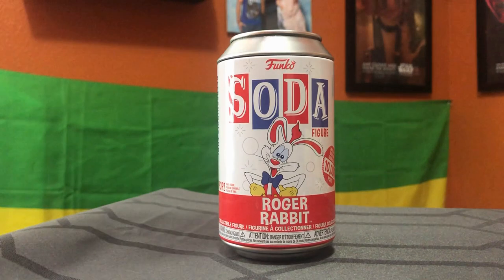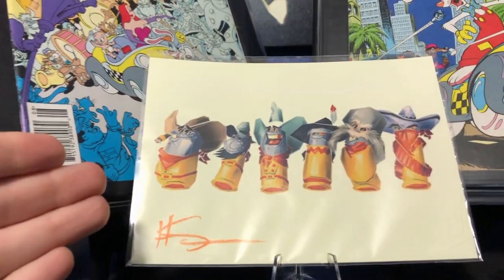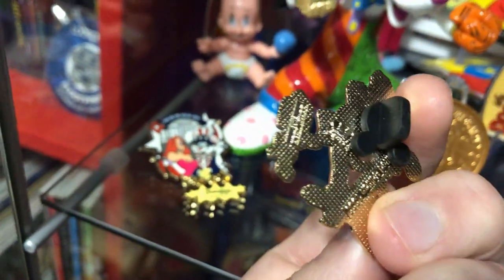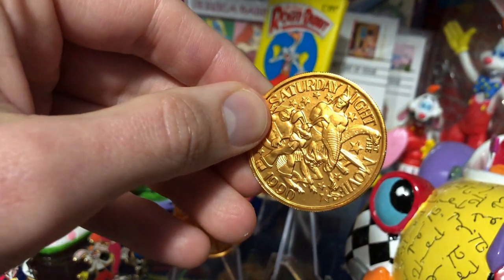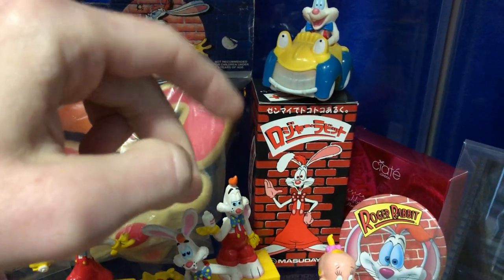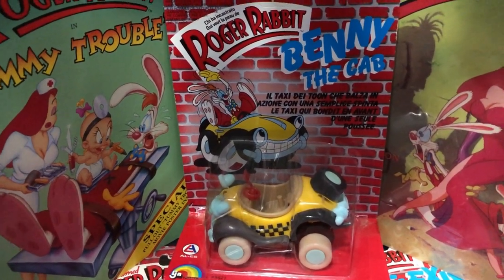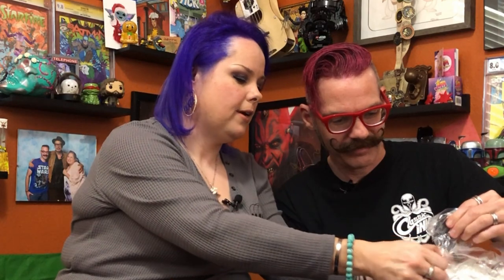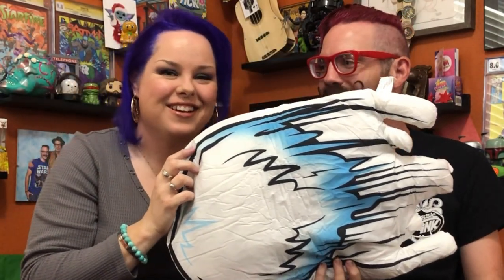February Unboxing | Tim's Roger Rabbit Obsession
It's time for another unboxing! This time around is our latest Geek Fuel subscription box and we're hopeful about getting the rare chase variant from the Roger Rabbit Funko Soda!

Join our Facebook Page at Facebook.com/MarvelousTANDG
Follow our instagram at @MarvelousTAndG

Follow Tim's feeds and tag him at:
Instagram.com/TVArtworks
Twitter.com/TVArtworks

Follow Gretchen's IG and tag her at:
Instagram.com/GVonCupcake
Follow Gretchen's craft and baking blog - VonCupcake.wordpress.com

Hey there, we are Tim and Gretchen! Thanks for taking an interest in our adventures through life. We welcome you to come with us as we adventure theme parks and conventions, mostly in the Tampa Bay and Orlando areas of Florida. We're just here to have fun, and hopefully you'll find it worth your time to go on a video journey with us.